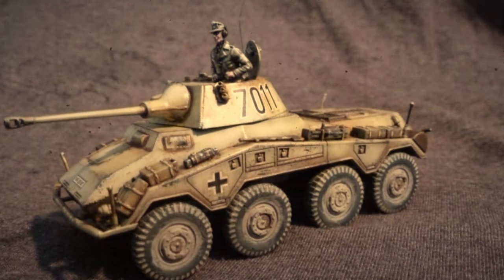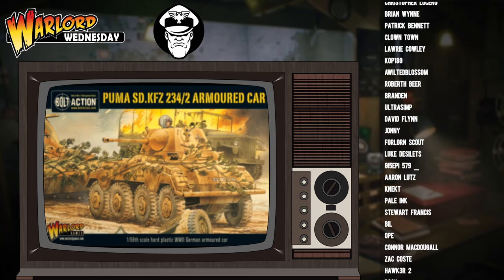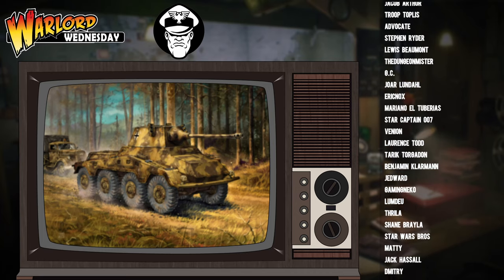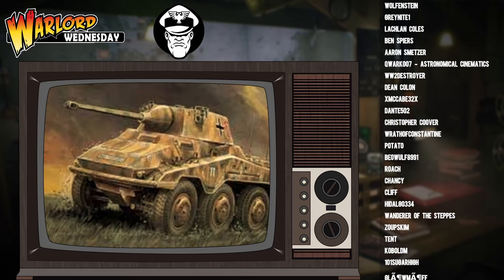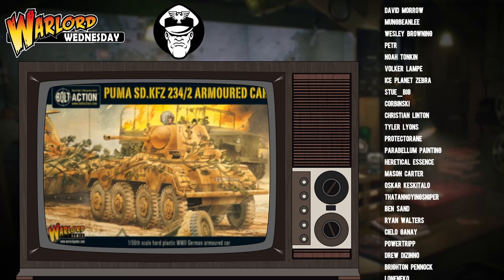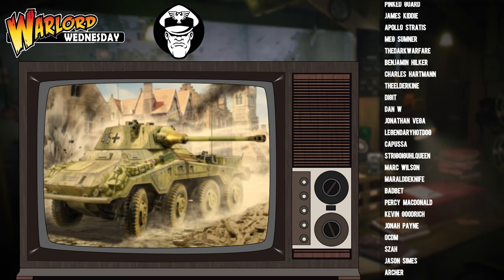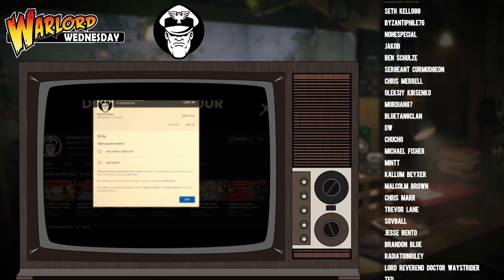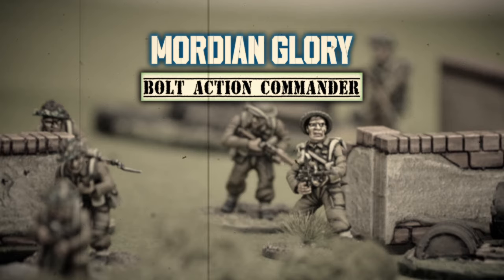Fast and Deadly! Puma Armoured Car Unit Review | Bolt Action! 2nd Ed.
Name: MGTV
Address line 1: Store First
Address line 2 :Roundwood Point
Town: St Helens
Postcode: WA9 5JD
Country: United Kingdom